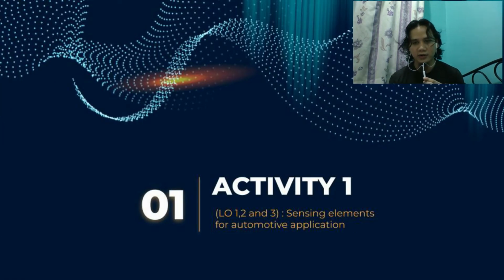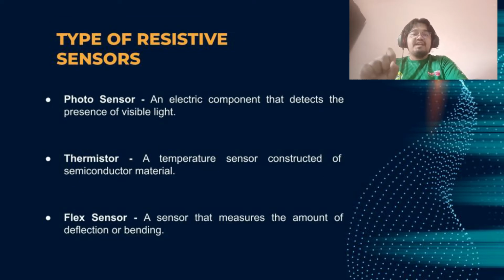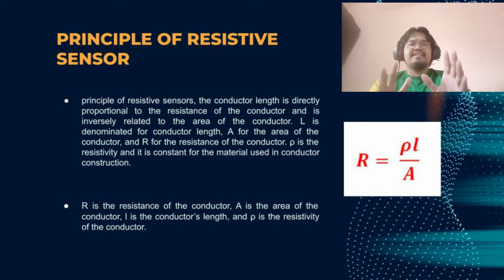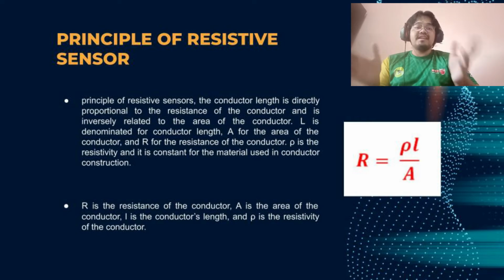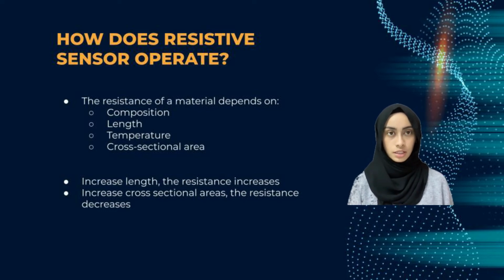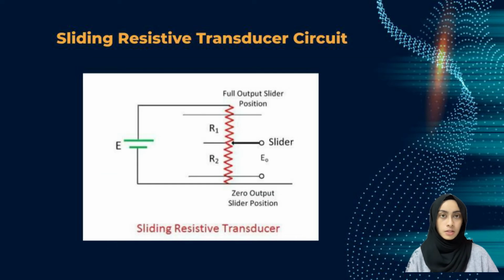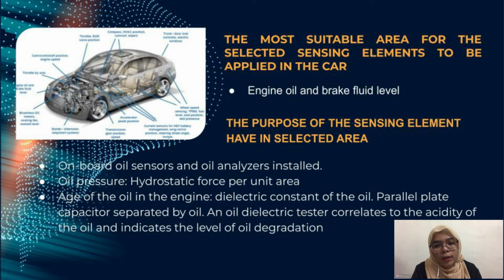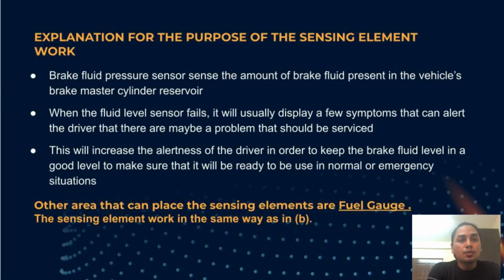PHY3304 SENSING ELEMENT FOR AUTOMOTIVE APPLICATION (GROUP 5)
Group members:
1. NURIN NABIHAH BINTI SALLEHUDIN 203899
2. MUHAMMAD ALIFF BIN MOHD YUSOFF 200242
3. AHMAD HAFIZ BIN MOHD FAIRUZ 200475
4. MUHAMMAD ISYRAF BIN JAAFRI 200673
5. AZIEMAH BINTI AZMI 200855